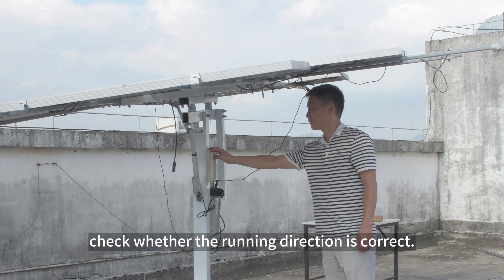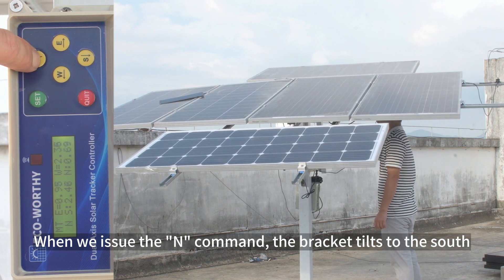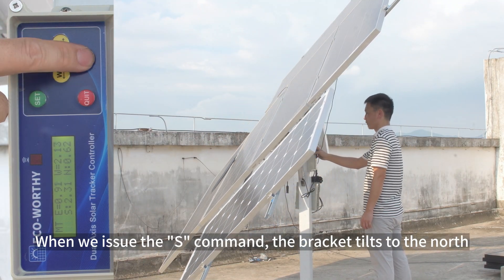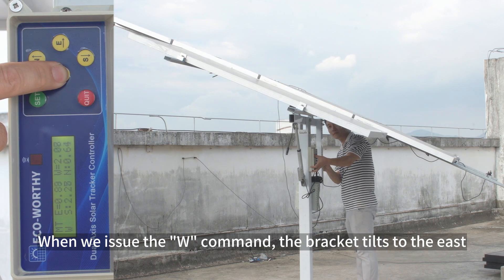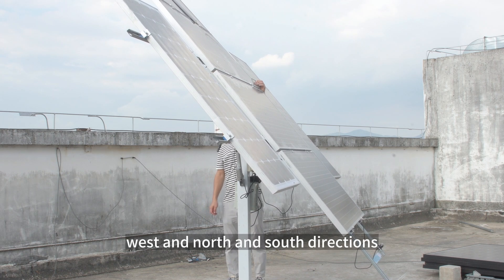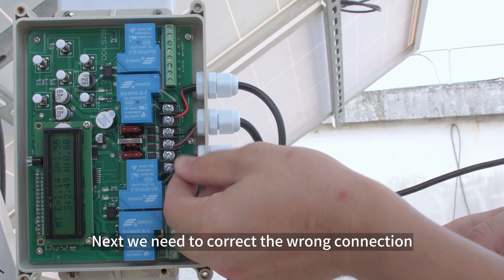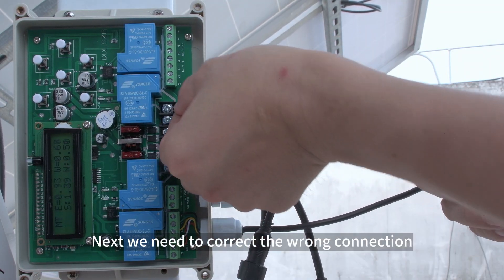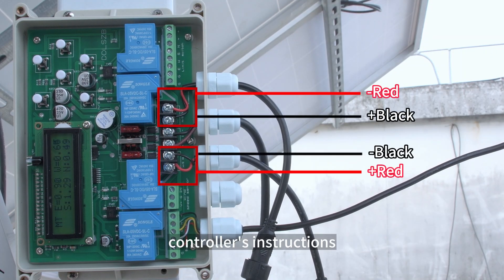Troubleshooting for Dual Axis Solar Tracker | ECO-WORTHY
When your tracker is working without following the instructions, how could you figure out the fault and address the problem? This video may help you to troubleshoot it and correct it quickly.